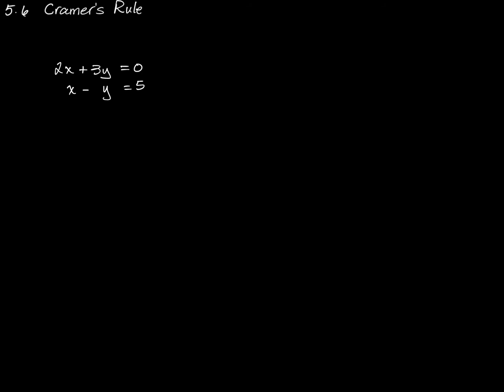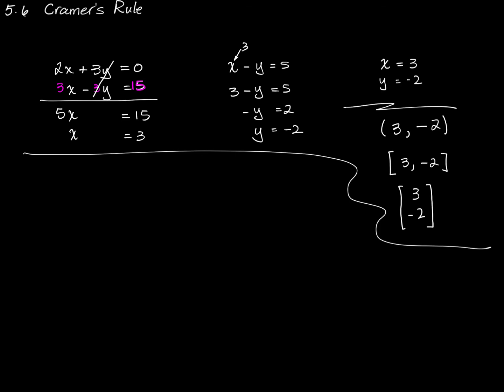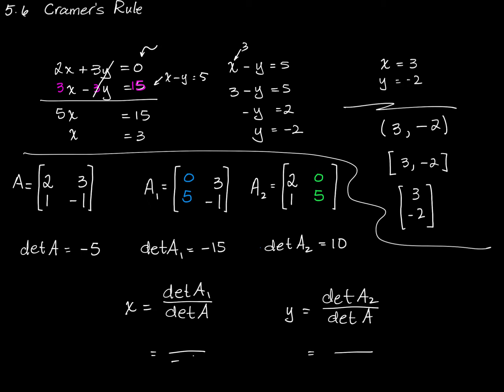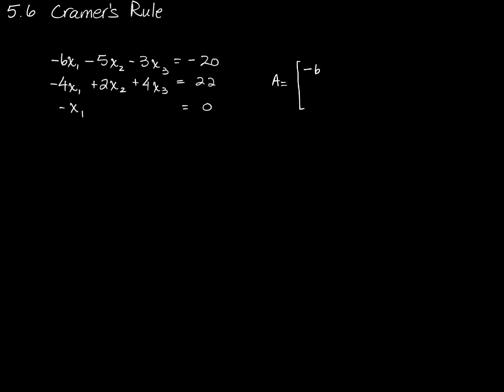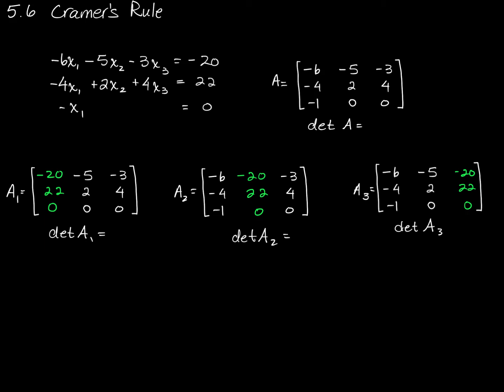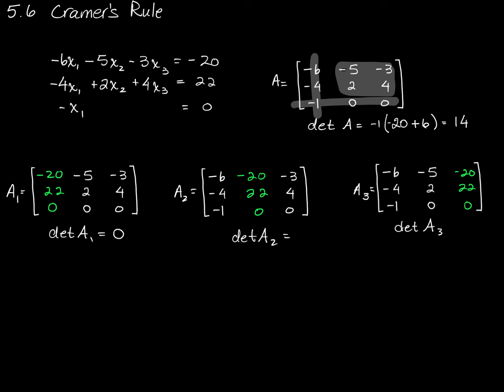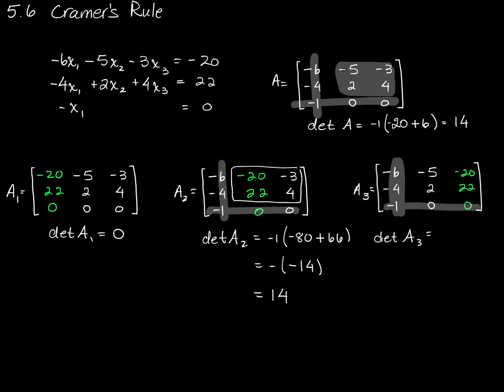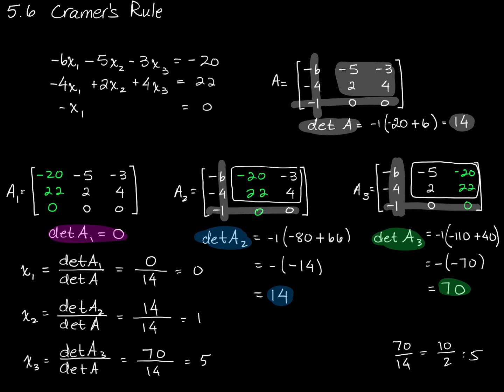Cramer's Rule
Cramer's Rule is a neat little algorithm for finding the solution to a system of linear equations. In this video, I'll explain the algorithm and go through a couple of examples.